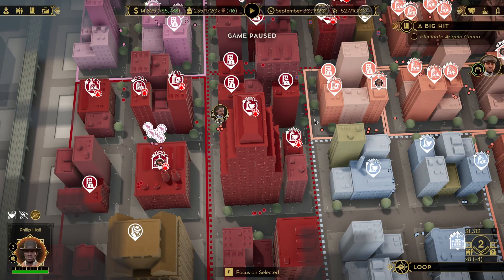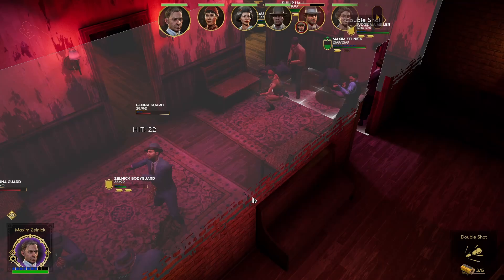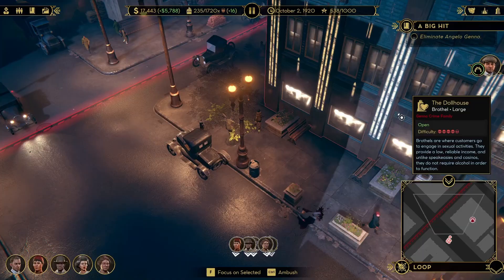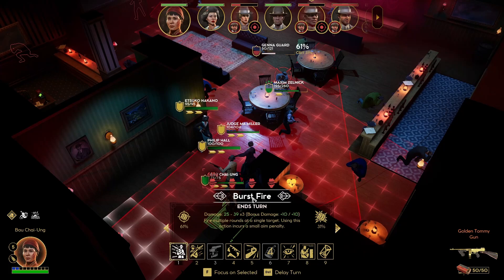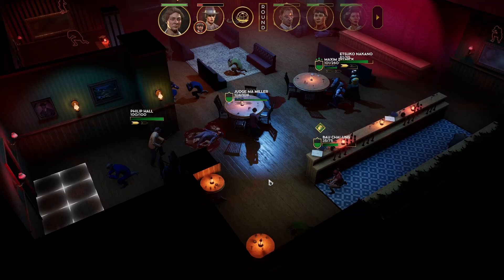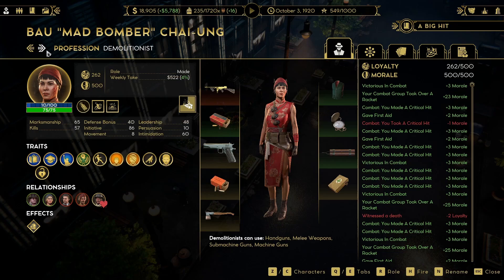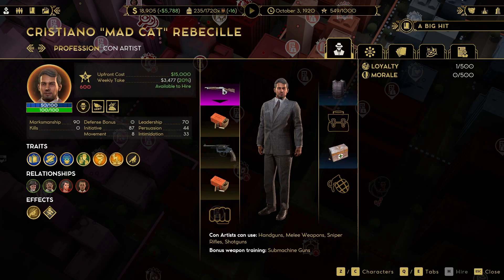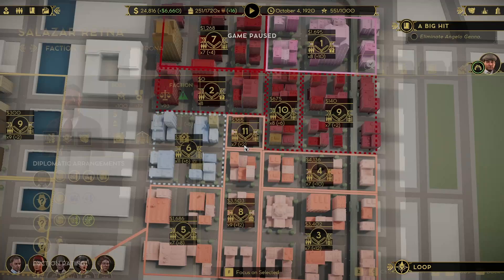Bloodbath in the Dollhouse | Empire of Sin Make It Count DLC Maxim Zelnick Let's Play E11